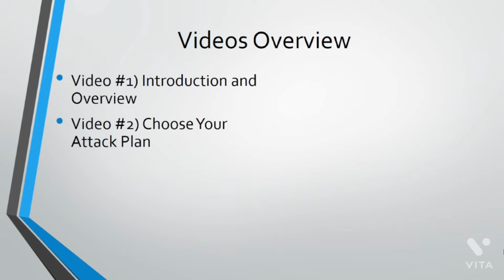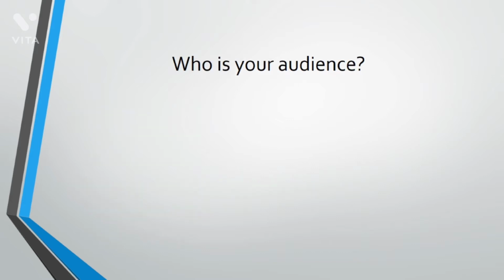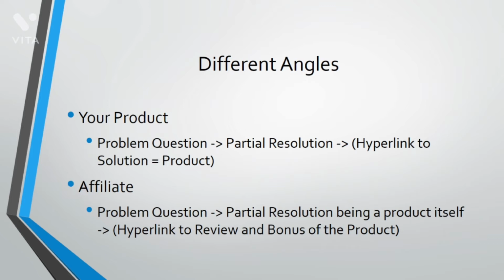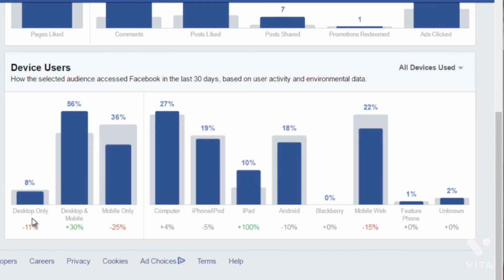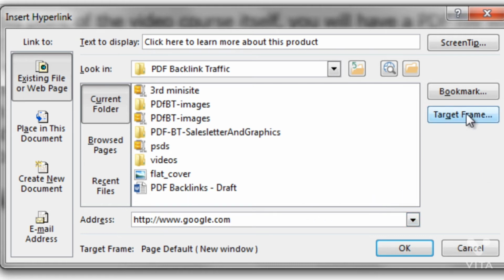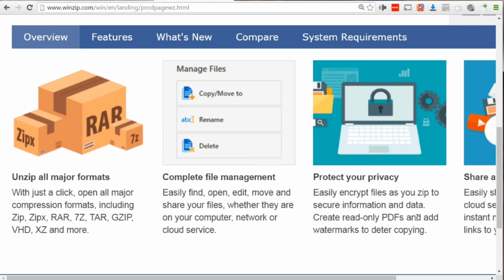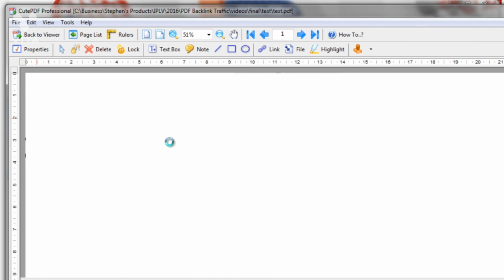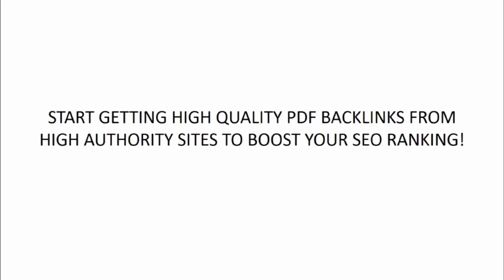Make Money In 2022 With Free Traffic from PDF Files